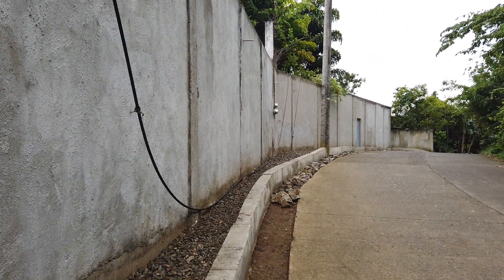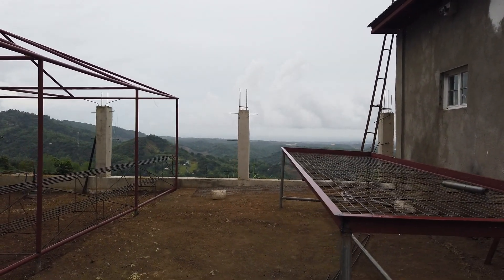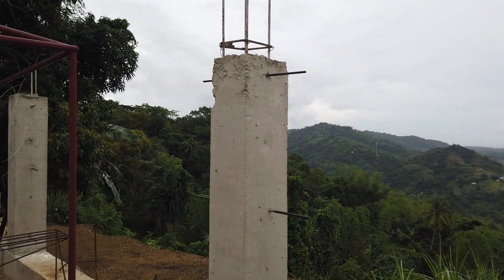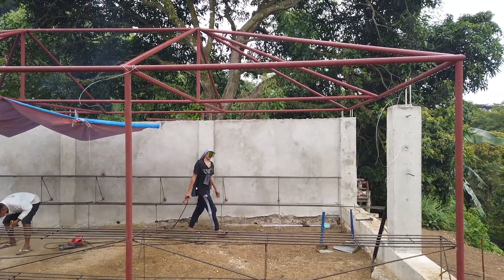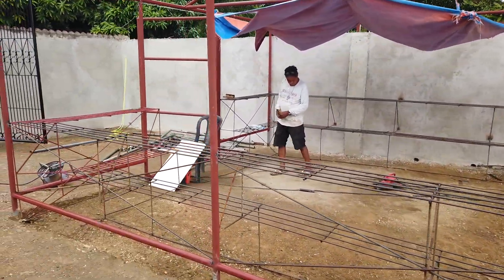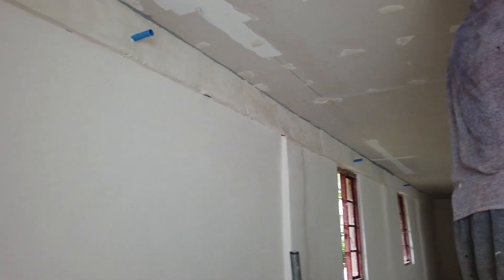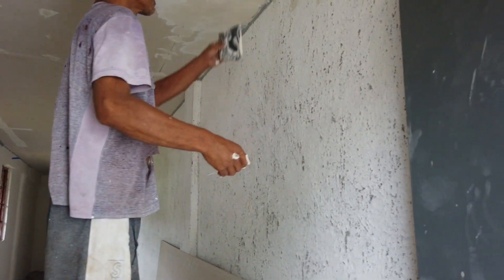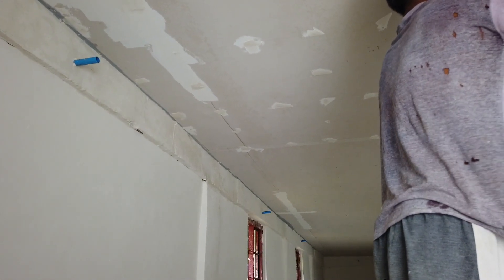Building Update In The Philippines. Nov 29, 2020.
It has been a productive week. The race is on to get the store room, green house and bar room finished prior to finishing up for Christmas. I am looking forward to the break myself.